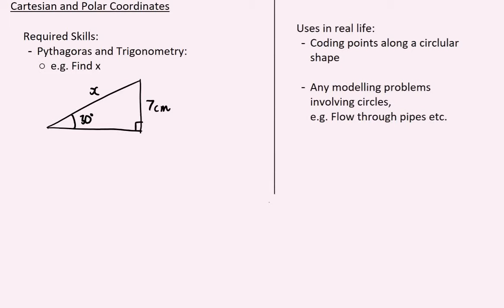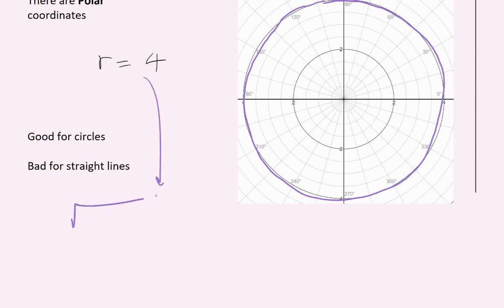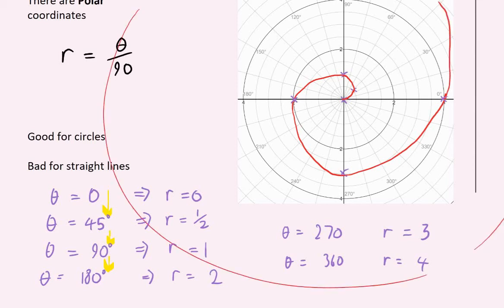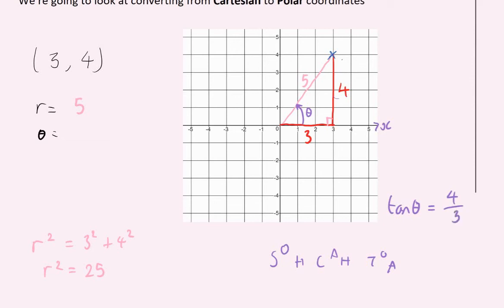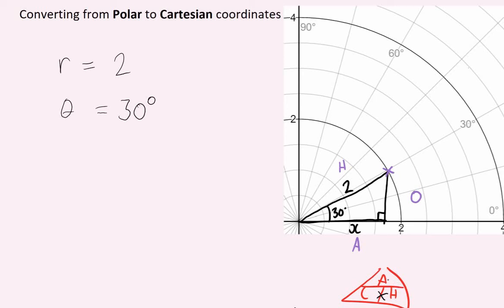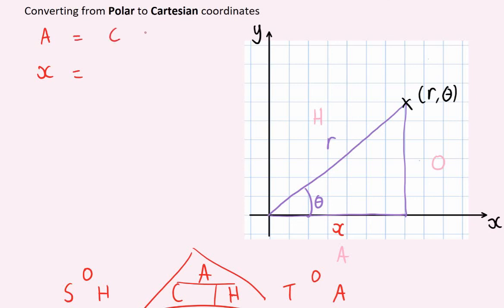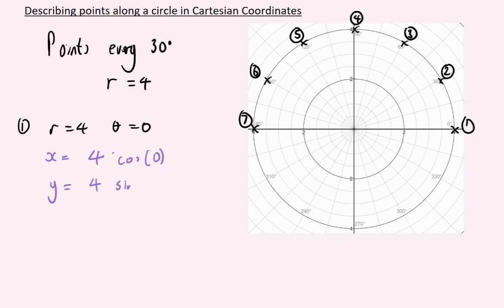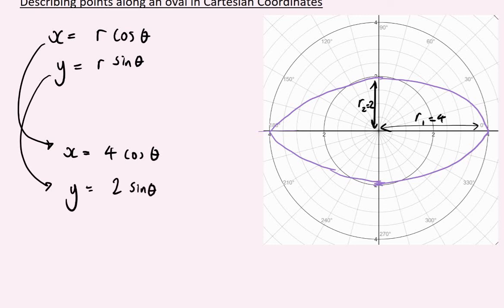Polar and Cartesian Coordinates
The basics of Polar and Cartesian Coordinates and how to convert from one to the other